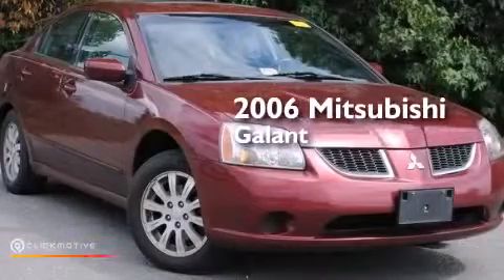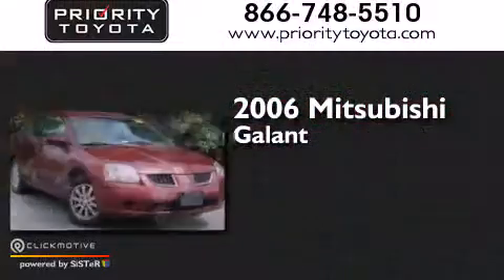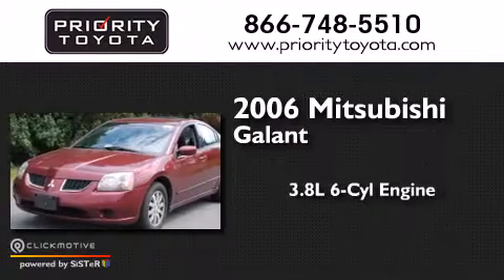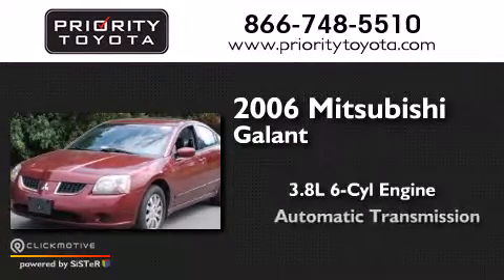Used 2006 Mitsubishi Galant Colonial Heights VA 23831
We have been honored to serve the Colonial Heights VA area , we promise that your experience at our dealership will exceed your expectations ! Year : 2006 Make : Mitsubishi Model : Galant Engine : Gas V6 3.8L/234 Trans . : Automatic Exterior : Ultra Red Pearl Miles : 101,865 Interior : Black Priority Toyota Chester 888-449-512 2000 Walthall Center Drive Colonial Heights , VA 23834